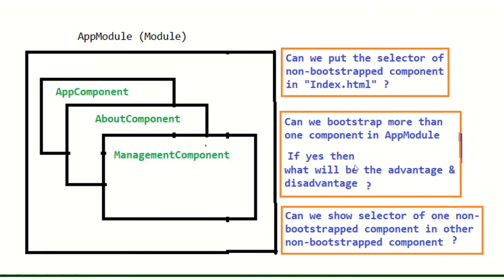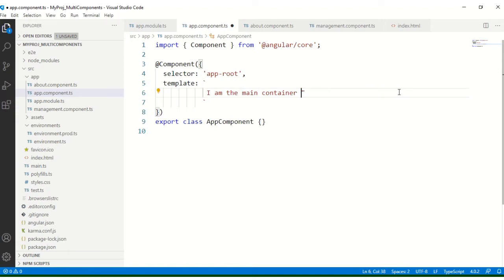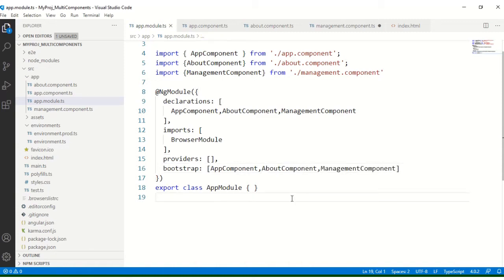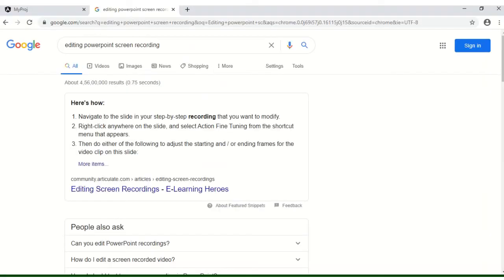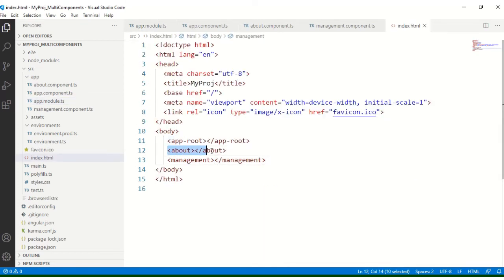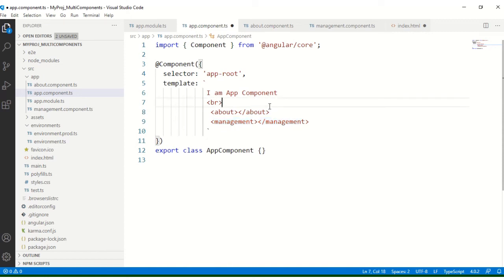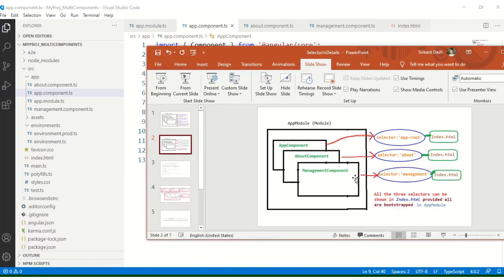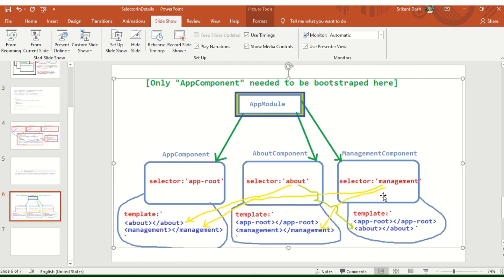Part-20 of Full stack .net angular - Angular Selector In Details Part 1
How and where to place Angular selectors